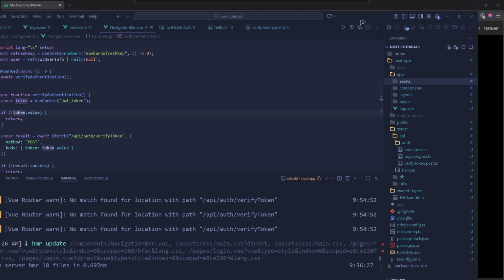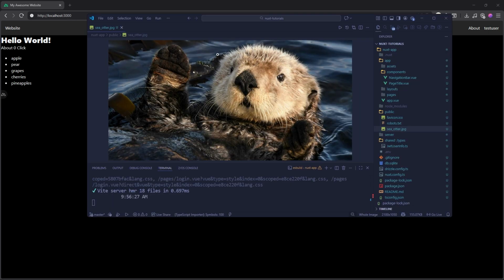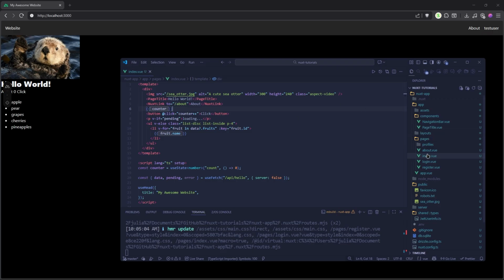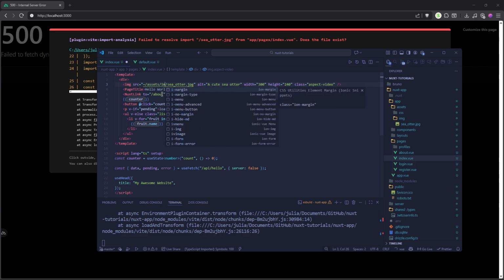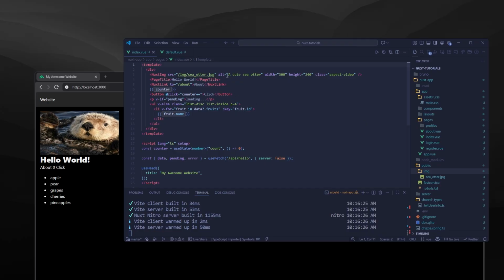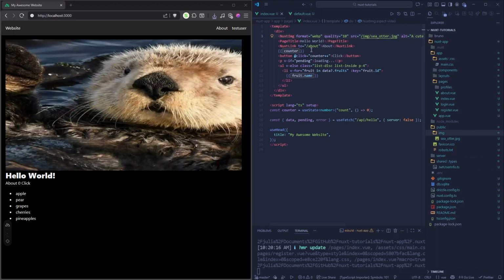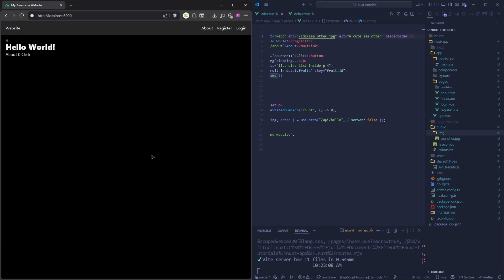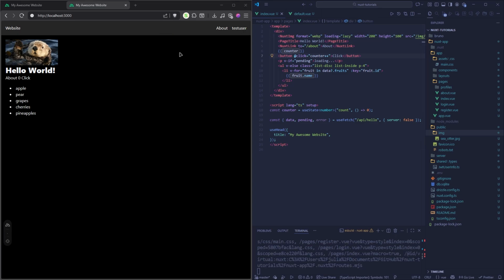Stop Using Images Wrong in Nuxt | Full-Stack Web Dev #13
This is Episode #13 of my Nuxt Full-Stack Web Development series.

In this video, we’re focusing on images and assets in Nuxt: how to organize them properly, serve them the right way, and make your app feel more polished.

We cover server vs public assets, setting up and using `NuxtImg`, fixing common image quirks (like layout shifts/jitter), and cleaning up favicons so your project looks “finished” in the browser.

– Server assets vs `/public` assets (what goes where and why)
– Using `NuxtImg` the right way (sizes, placeholders, format, and performance)
– Reducing image layout shift / jitter on load
– Favicons + basic asset housekeeping

By the end, your project’s asset setup will be cleaner and your images will load smoother.

00:00 - Intro + series update
00:26 - Public folder images (serving static assets)
01:24 - robots.txt + favicon setup
01:52 - Adding an image from `/public`
02:23 - `img` + alt text best practices
02:57 - Sizing + Tailwind layout tweaks (aspect-video)
04:04 - `assets/` vs `public/` (private vs public files)
05:12 - Nuxt Image module intro + install
06:14 - Why `NuxtImg` prefers public/remote sources
06:46 - Placeholders + format options (webp)
07:18 - Quality settings + responsiveness
08:54 - `fit` (cover vs contain) + stopping image jitter
10:00 - Preload vs lazy loading (when to use each)